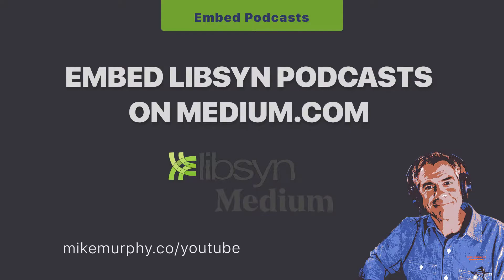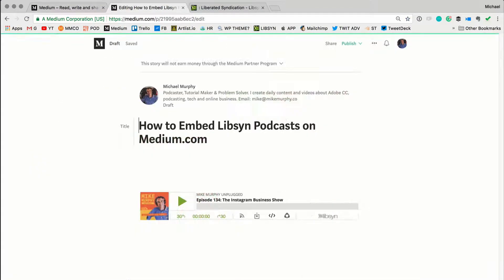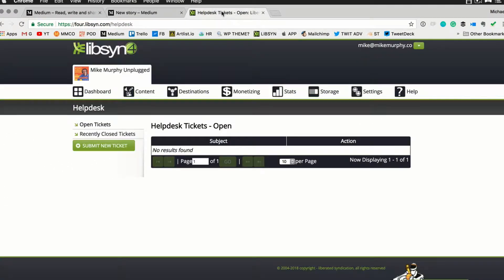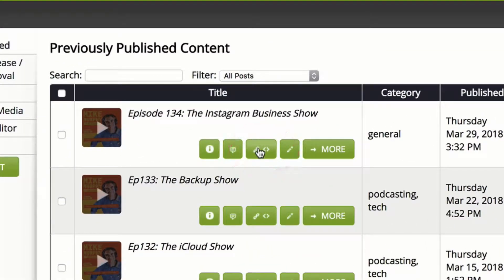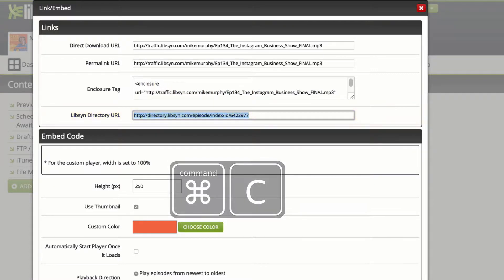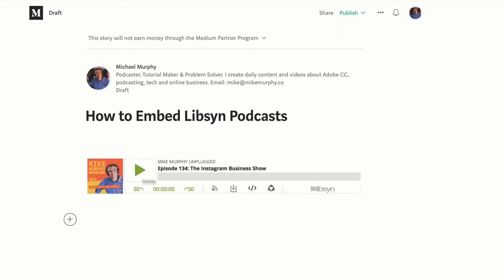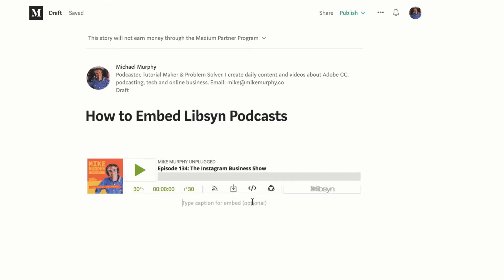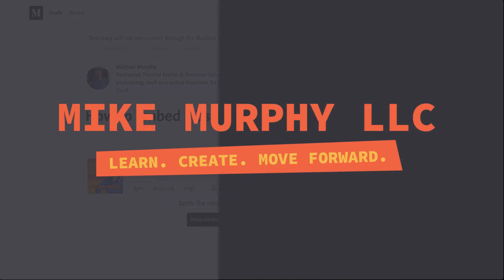How To Embed Libsyn Podcasts on Medium.com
Libsyn is a podcast media host
Medium.com is a public blog

This tutorial will show you how to embed the Libsyn Podcast Player in your Medium.com Stories

On Medium.com:
Write a New Story on Medium (click profile pic. New Story)

On Libsyn.com:
Sign In
Go to Content Tab
Click Previously Published
Click on Middle Button with Link icon (Link/Embed)
Look for Libsyn Directory URL
Select URL and Copy to Clipboard (Cmd + C)

Go Back to Medium.com Story
Paste (Cmd+V) in Story
Hit Return/Enter
Podcast Player is Embedded
Click on Player and add a title
Highlight title and add link/URL if wanted  (Cmd + K)